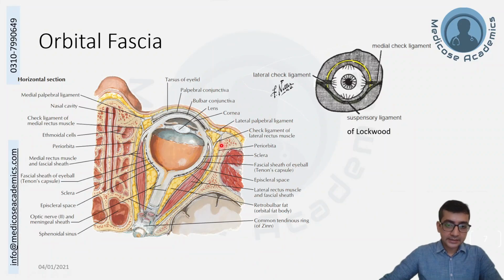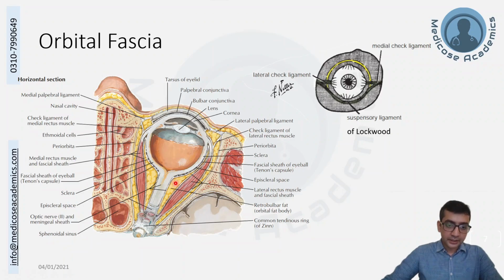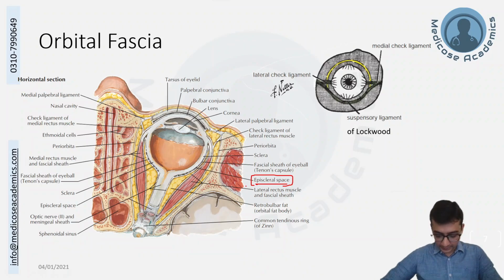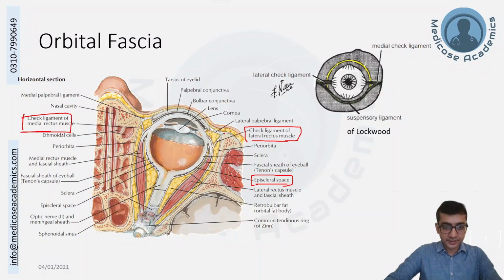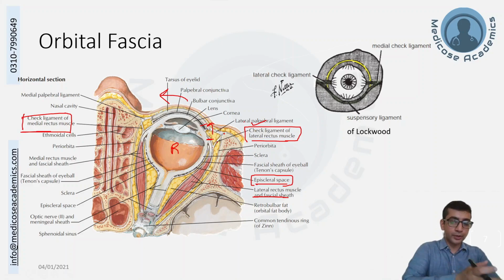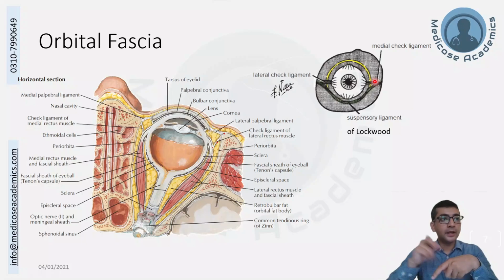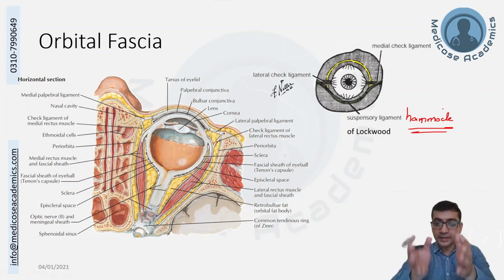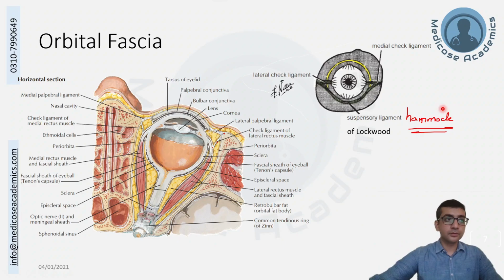Orbital Fascia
🛠️ Description for the Video:

Join Dr. Muhammad Ali Rabbani for an in-depth lecture on the fascia and muscles of the orbit, exploring the intricate structures that support and move the eyeball. This comprehensive session delves into the anatomy of the Tenon’s capsule, check ligaments, suspensory ligament of Lockwood, and the extraocular and intraocular muscles, along with their clinical implications.

🔬 Key Topics Covered:

- Tenon’s Capsule (Fascial Sheath):
  Understand its role in encasing the eyeball, forming the episcleral space, and its connection with surrounding muscles and optic nerve.

- Episcleral Space:
  Learn about the loose connective tissue and its significance in drug administration and orbital mobility.

- Check Ligaments:
  Explore how these ligaments prevent excessive movement of the eyeball, ensuring controlled ocular motion.

- Suspensory Ligament of Lockwood:
  Discover its critical function in supporting the eyeball, acting as a "hammock" to maintain its position even when the orbital floor is removed.

- Extraocular and Intraocular Muscles:
  Study the classification, attachment, nerve supply, and functions of these muscles, including their role in ocular movement and focus.

🎓 Learning Objectives:

By the end of this video, learners will:

- Describe the anatomy and clinical relevance of the fascial sheath and episcleral space.
- Explain the role of check ligaments and the suspensory ligament of Lockwood in stabilising the eyeball.
- Understand the classification and function of extraocular and intraocular muscles.
- Recognise the implications of orbital anatomy in surgical and pathological conditions.

💡 Clinical Relevance:

- Enhance diagnostic and surgical skills by understanding the anatomical support systems of the orbit.
- Correlate anatomical structures with clinical presentations such as proptosis, strabismus, and orbital trauma.
- Apply this knowledge in procedures involving orbital decompression or drug administration.

Elevate your exam preparation with the MedEd MCQs Bank App, featuring a comprehensive question bank and live crash courses—all for free!